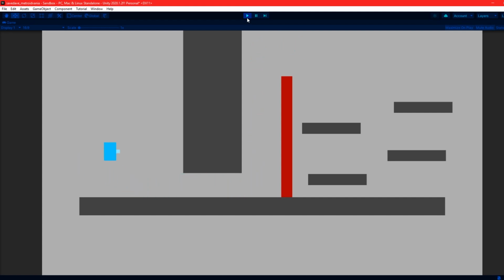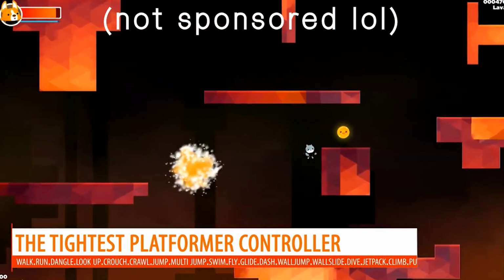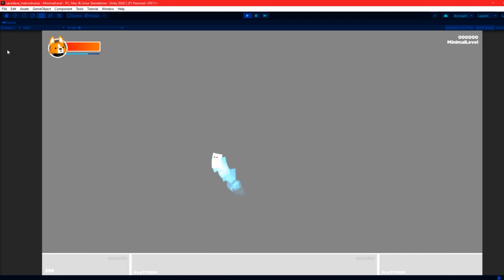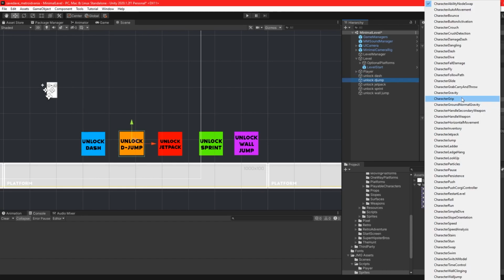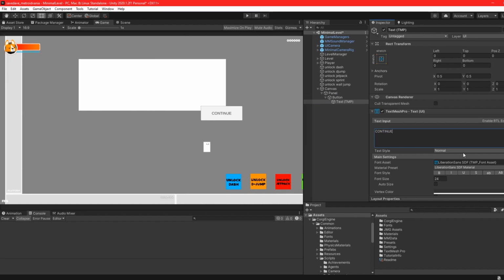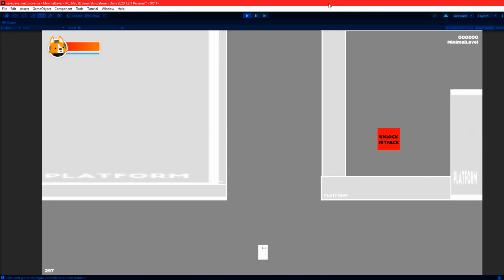Starting a new project! Making a Metroidvania Devlog 0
This is the first devlog in my Making a Metroidvania series! In this video I get player movement and unlocking abilities functional!